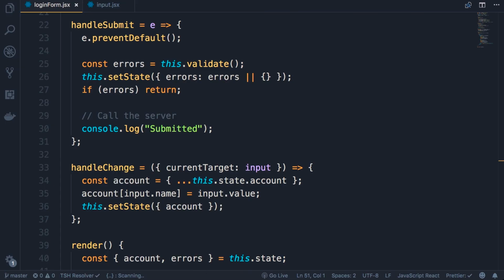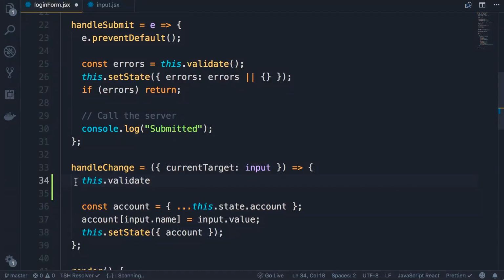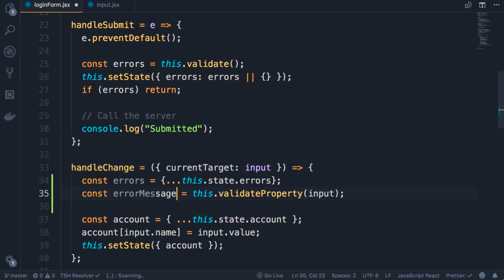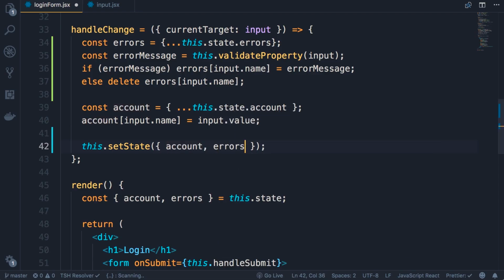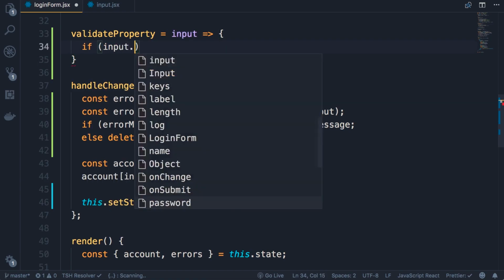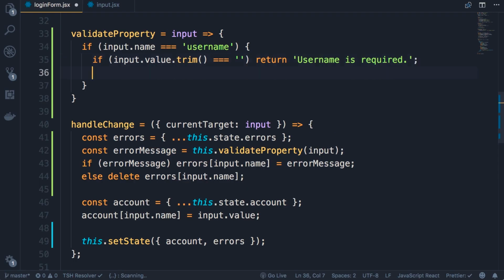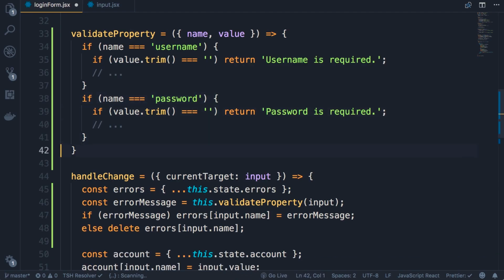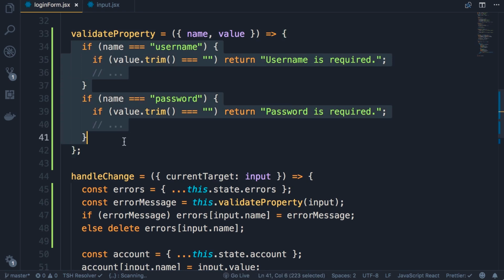122 Validation on Change